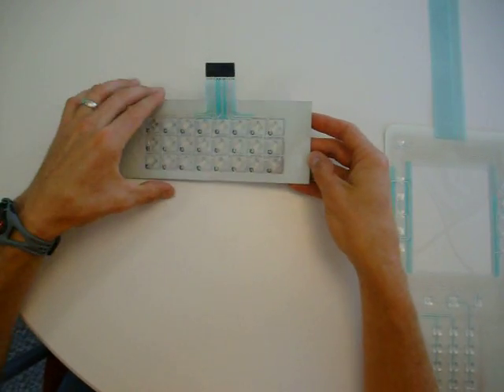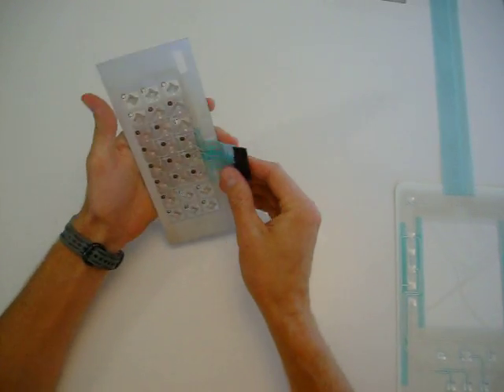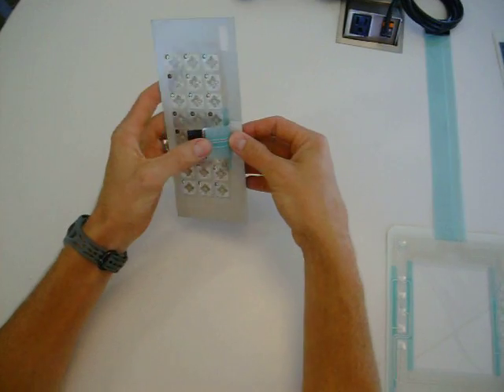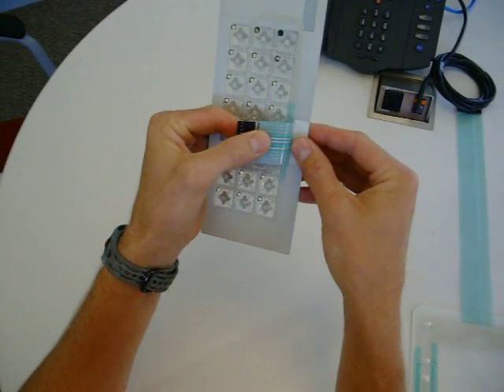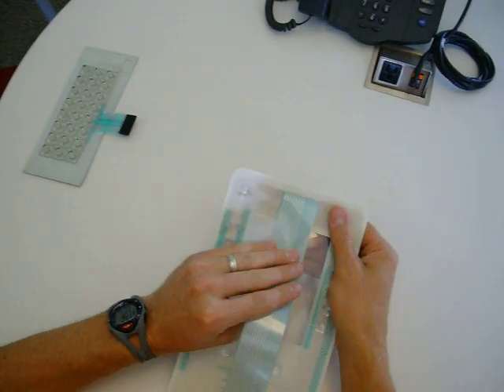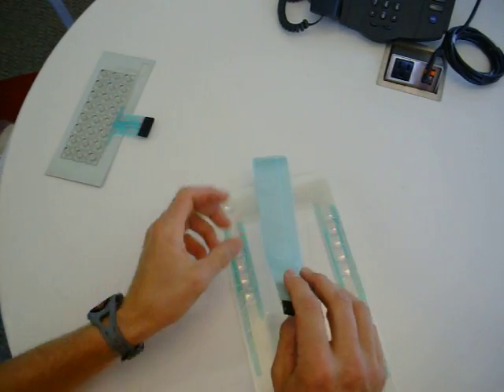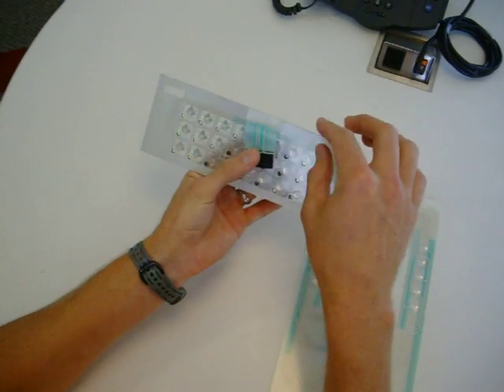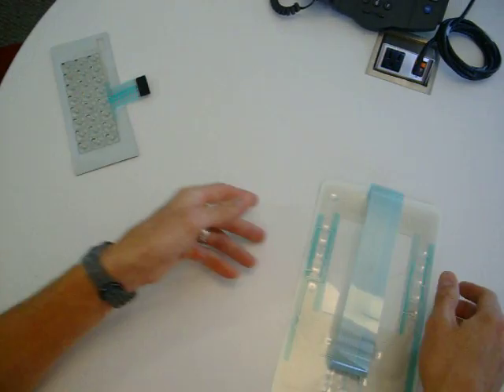Holland 1916 - membrane switch keypad with perimeter gasket design - solution for moisture failures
This video shows how changing a membrane switch keypad from a standard tail filler design to a full perimter gasket will protect against moisture migration and failure in the field.